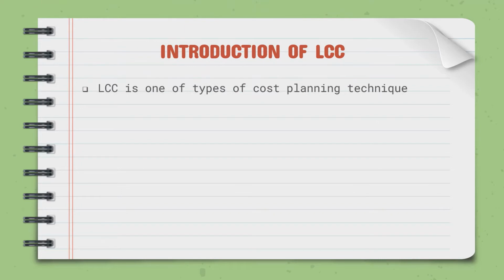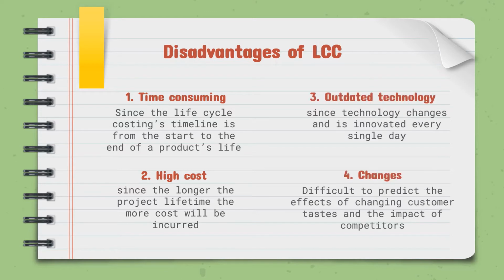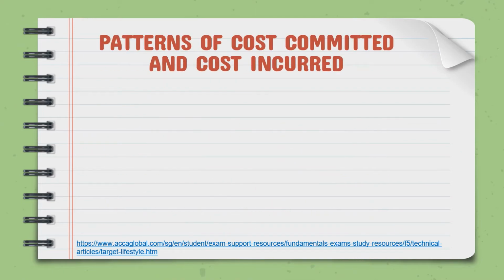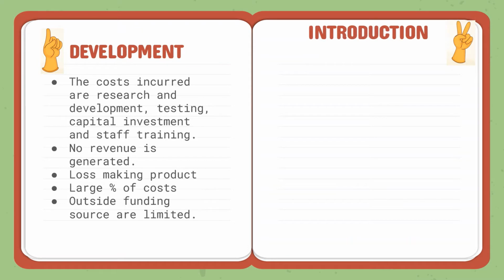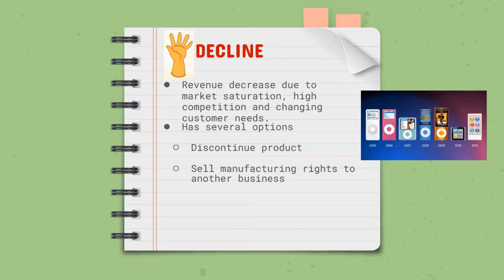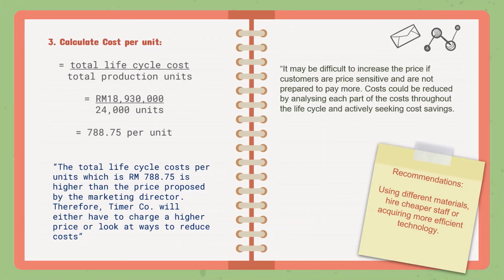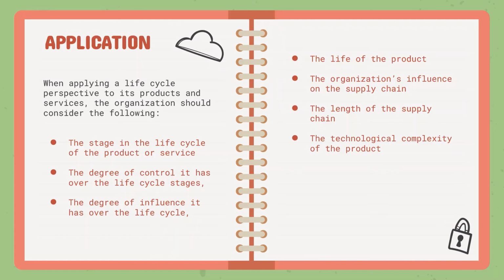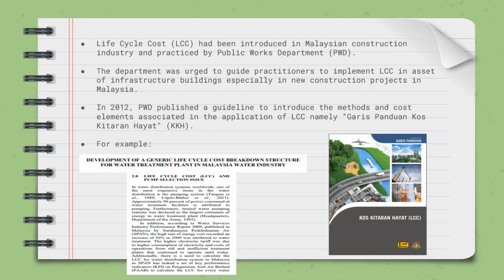MAF651 LIFE CYCLE COST (MAC2208A)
Thank you for watchingg!!